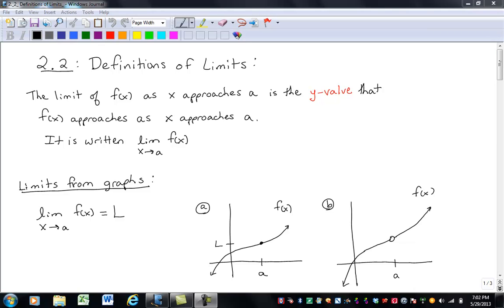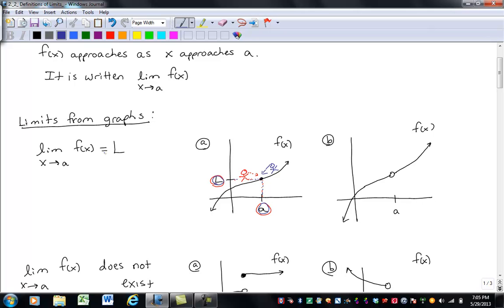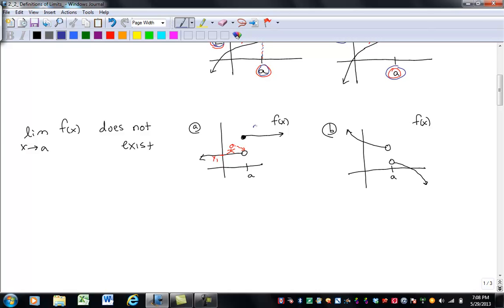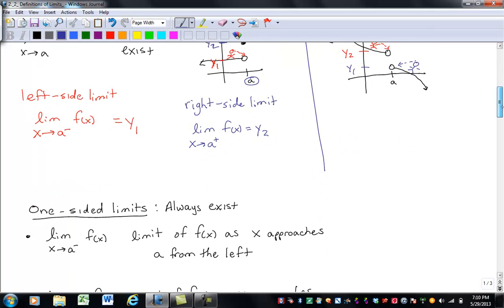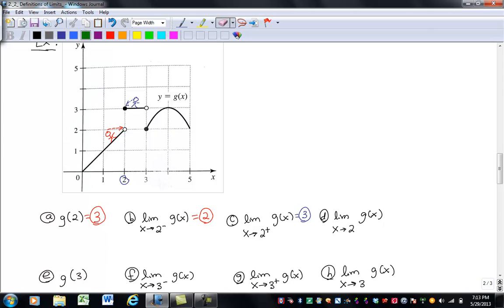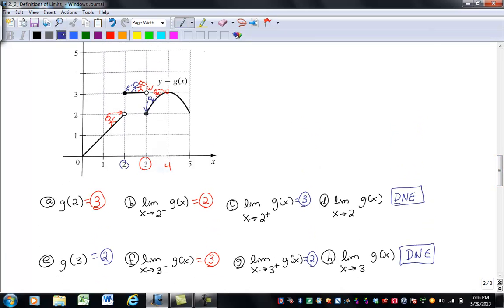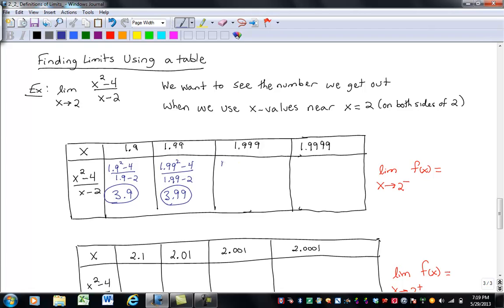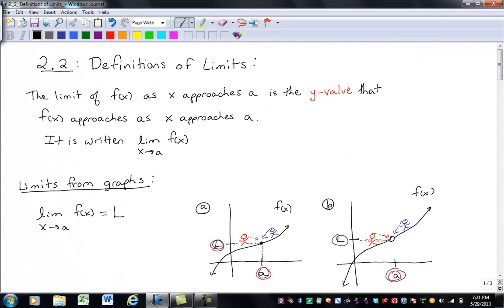2.2 definitions of limits